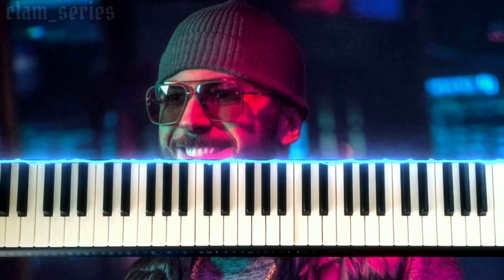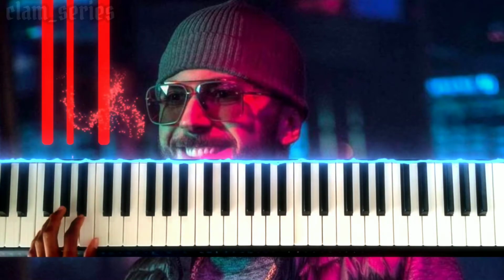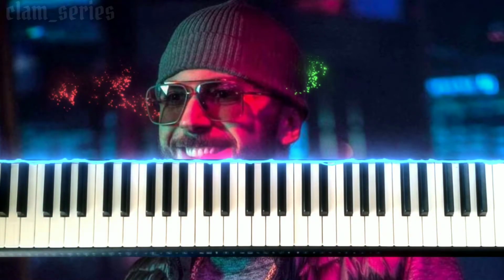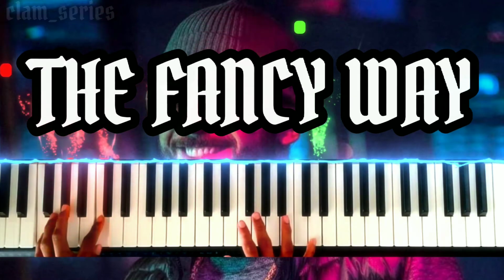how to play JETLAG by Malik Montana x Dachoyce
Welcome to clam_series,
 A piano tutorial on Jetlag by Malik Montana and DaChoyce. Let's practise this together.

Don't forget to Smash the like button on every video you watch on this channel.